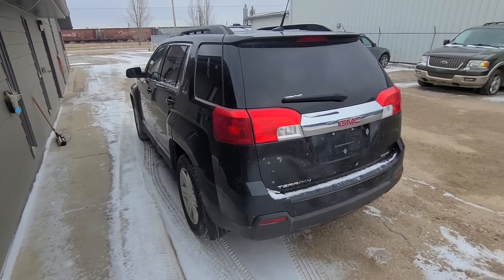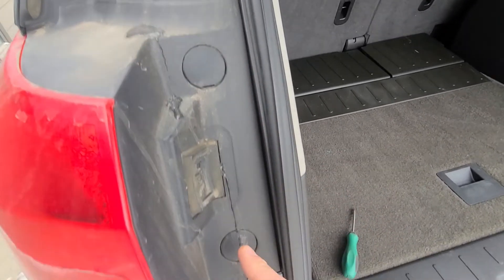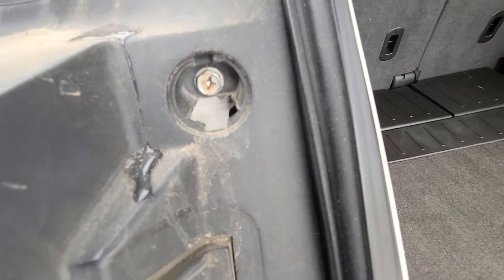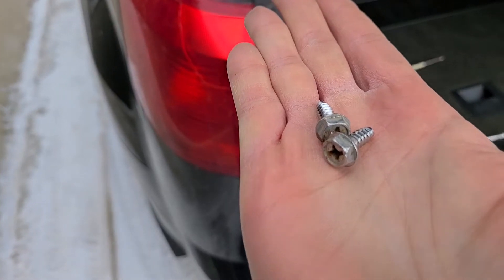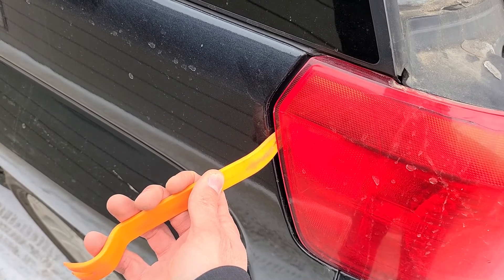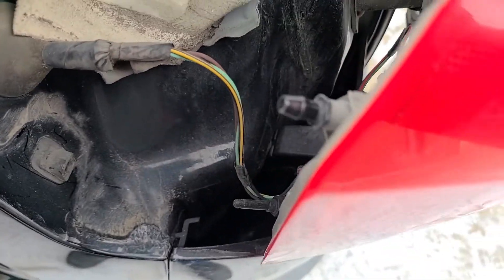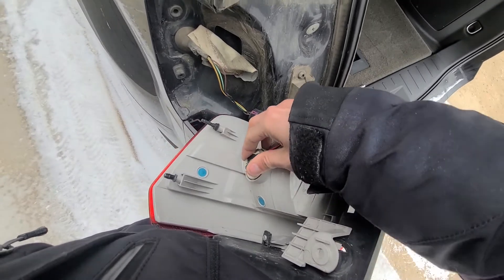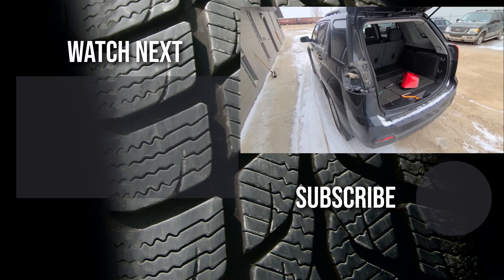GMC Terrain - TAIL LIGHT REPLACEMENT / REMOVAL (2010 - 2017)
Step-by-step guide on how to replace / remove / change rear tail lights on GMC Terrain SUV. Replacing the taillight or the tail light bulb is really simple. All you will need is a phillips screwdriver or a ratchet with a 10mm socket. ( 2010 | 2011 | 2012 | 2013 | 2014 | 2015 | 2016 | 2017 | SLE | SLT | DENALI ).

Lift the tailgate and remove two plastic covers on the tail light. Under the covers you will have two phillips screws to remove. Once removed you can gently pull the tail light straight out. Do not pull it to the side as there are two small pins on the back side of the tail light. Unscrew the bulb socket counter clockwise and remove the light bulb. That's it.